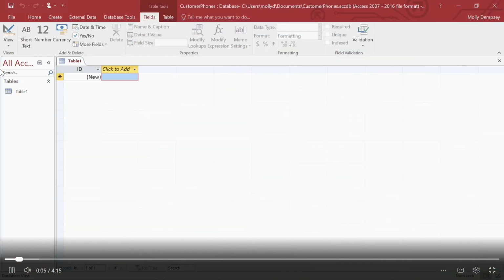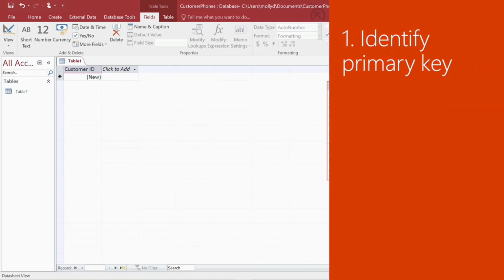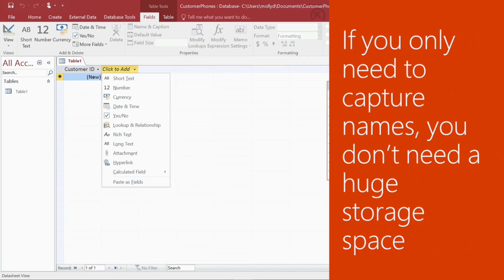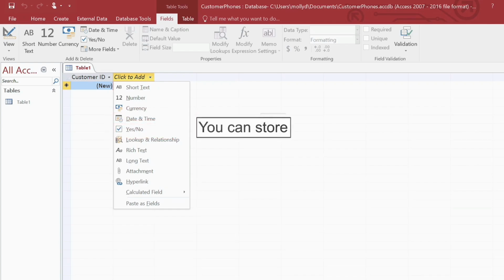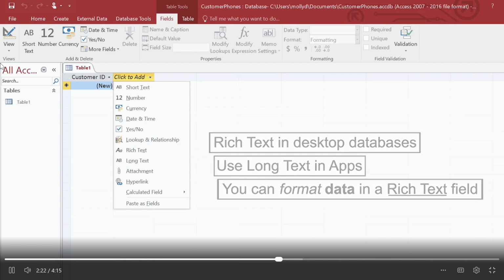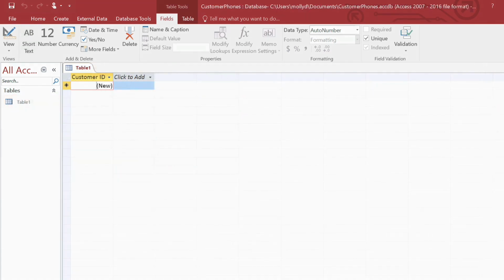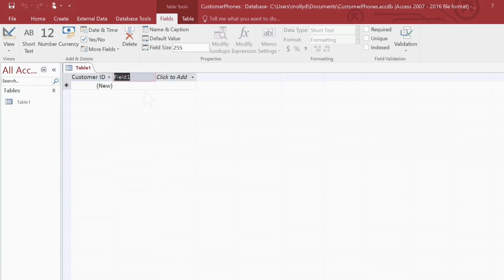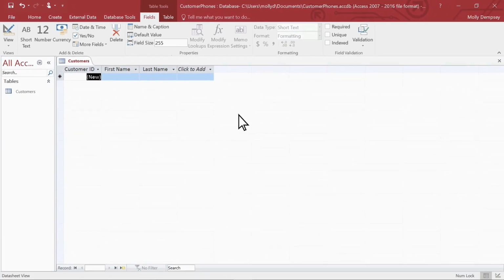Microsoft Access Build Tables & Set Data Types | Part 1